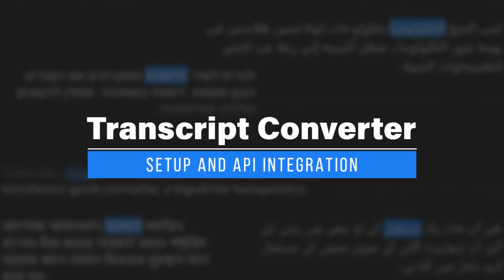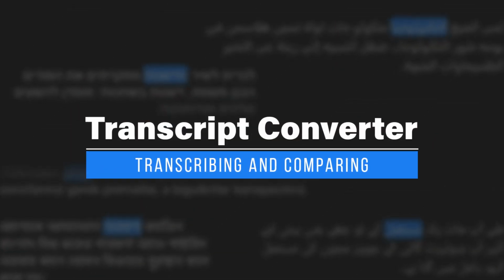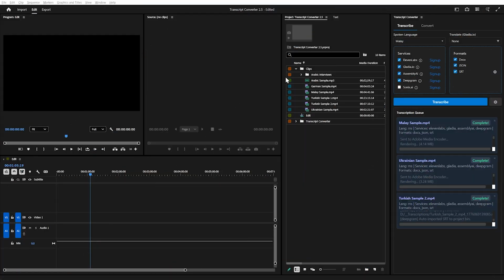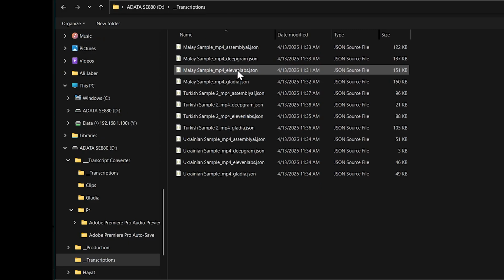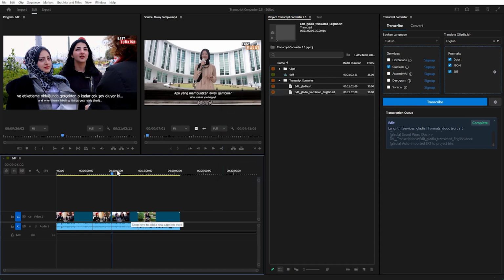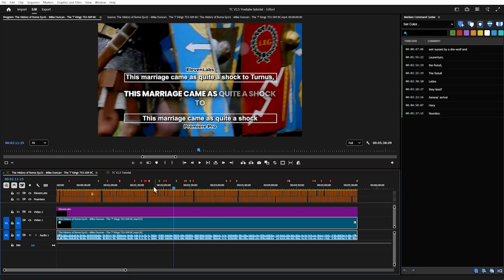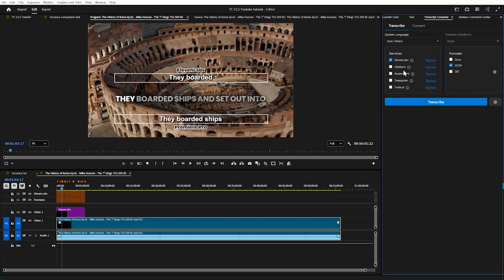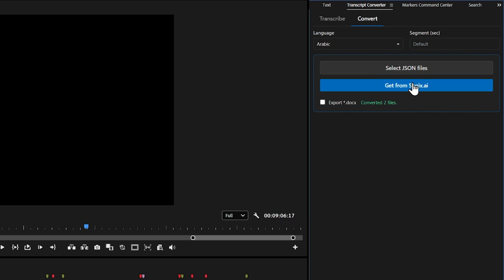Transcript Converter V2.5 Tutorial: Unlock any language for text-based editing!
Transform your Premiere Pro editing timeline with Transcript Converter V2.5!

In this complete tutorial, we dive deep into the ultimate Premiere Pro extension designed to seamlessly connect your workflow with the world’s most powerful and accurate AI transcription services—like ElevenLabs, Gladia, Deepgram, Sonix, and AssemblyAI. Whether you need flawlessly accurate subtitles or want to harness the power of Premiere’s Text-Based Editing, this extension is built to save you time and money!

✨ KEY FEATURES IN VERSION 2.5: 🕒 600+ Hours of Free Transcription combined: We've integrated unbeatable AI services to give regular editors access to massive free tiers! 🌍 Free Auto-Translation: Harness Gladia's Audio Intelligence to automatically translate your spoken dialogue into a multitude of languages directly within the extension. 📥 Auto-Import SRT Capability: Say goodbye to manual file hunting. Your generated SRT files are now immediately imported and neatly organized right inside your Premiere Pro project! ⚙️ Background Processing: Keep cutting! Your audio renders securely in the background without locking up your Premiere Pro interface. 📊 Complete Service Transparency: New tooltips and info buttons give you instant access to live quotas, pricing breakdowns, and direct dashboard links to grab your API keys in 1 click.

⏱️ CHAPTERS:
00:00 Introducing Transcript Converter V2.5
00:34 Setup and API Integration
02:19 Transcribing and Comparing
03:48 Reviewing the Output
04:56 Enabling Text-Based Editing
05:50 Transcribing Sequences & Free Translations
07:25 Pro Tip for Sequence Editing
08:21 Accuracy Comparison: Premiere Pro VS ElevenLabs
11:24 The Convert Tab
12:05 Wrap-Up & How to Download